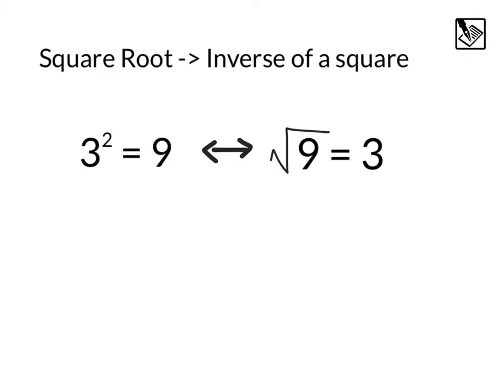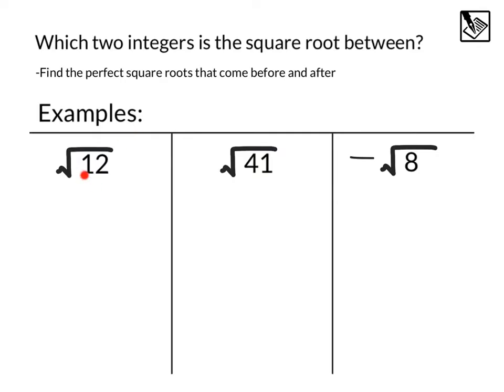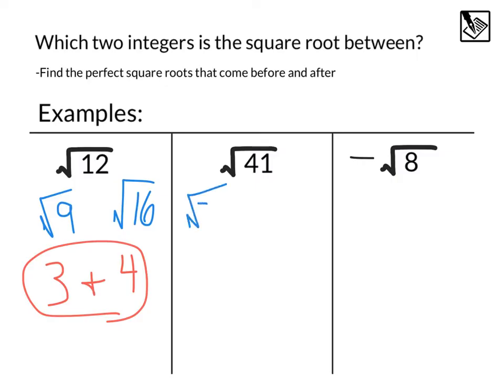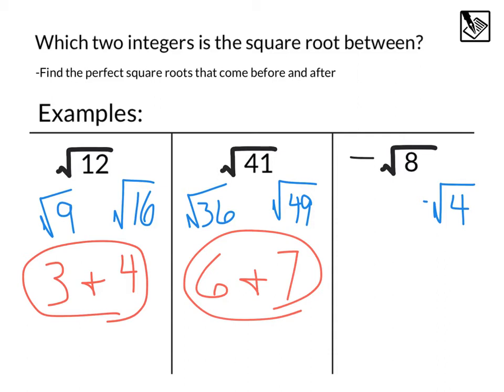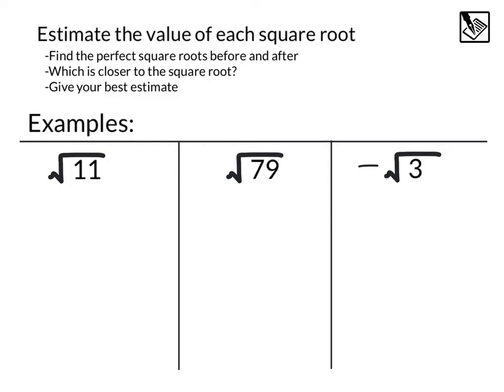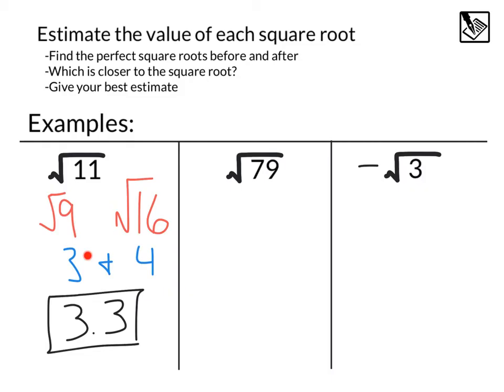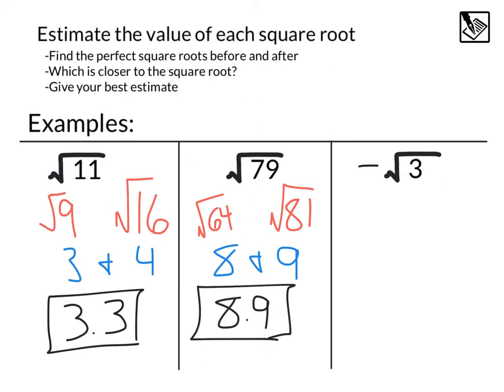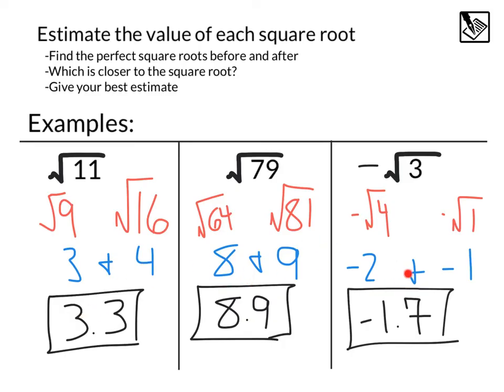Approximating Square Roots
Irrational/Pythagorean Theorem Notes 2: Approximating, estimating square roots. What integers is square root between? Decimal approximations.